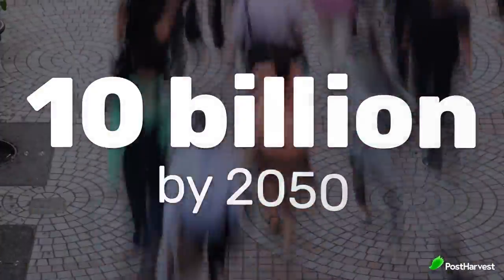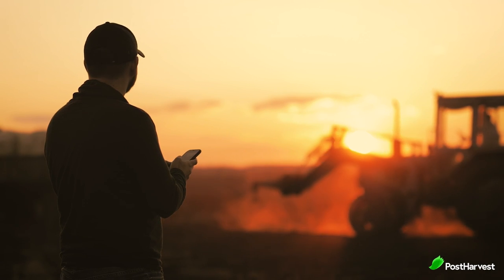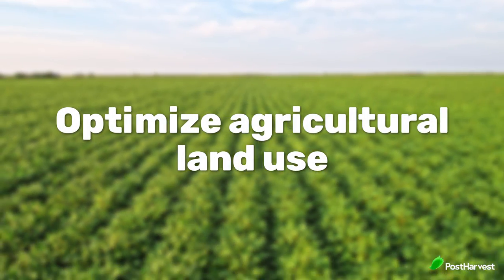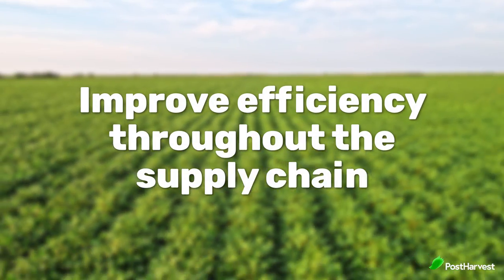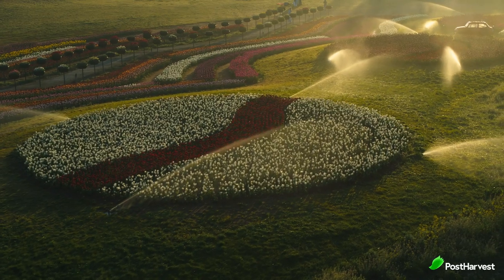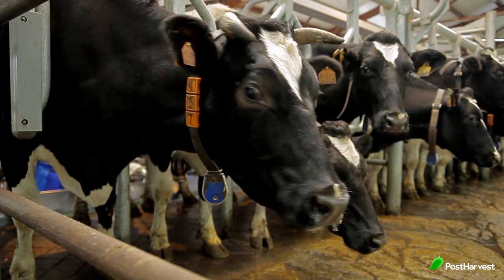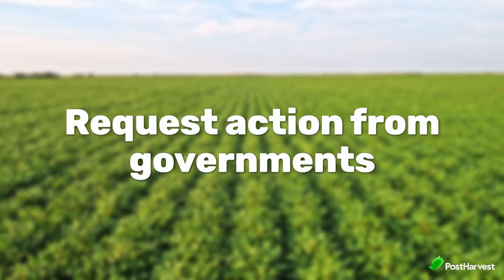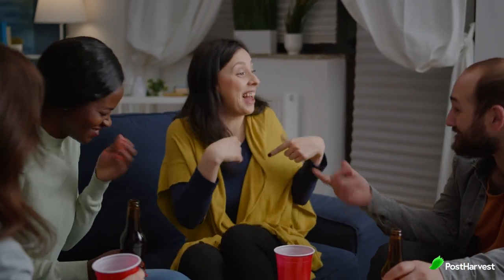4 Ways to Build a More Sustainable Food System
Everyone can do their bit. Here's some tips to help build a more sustainable food system.